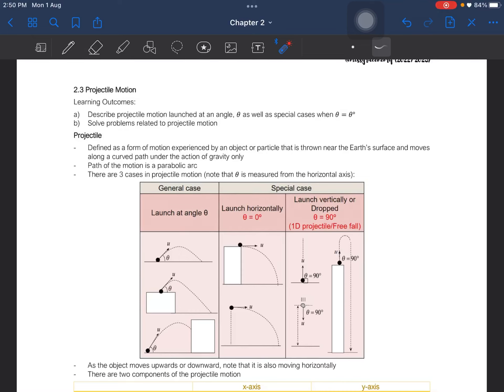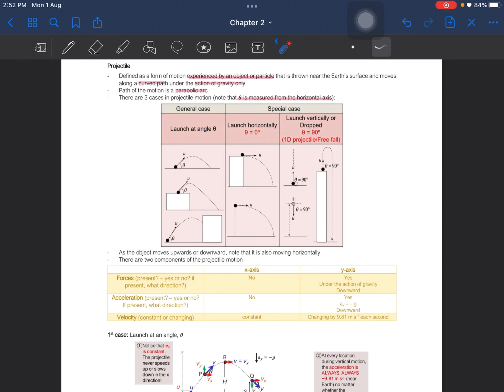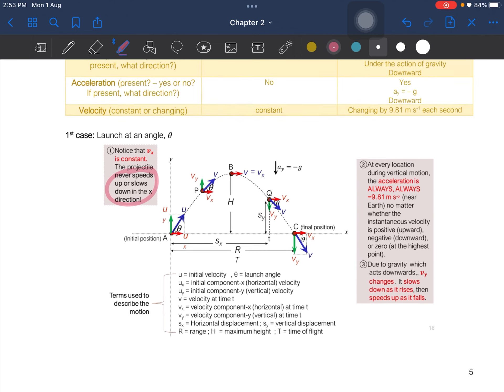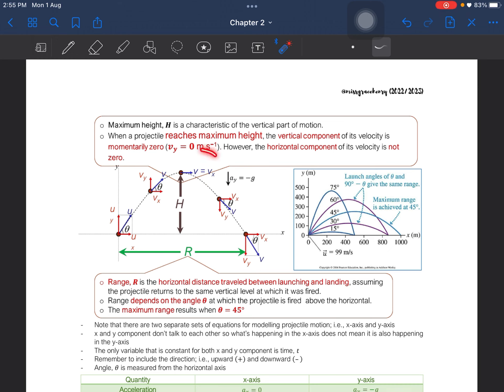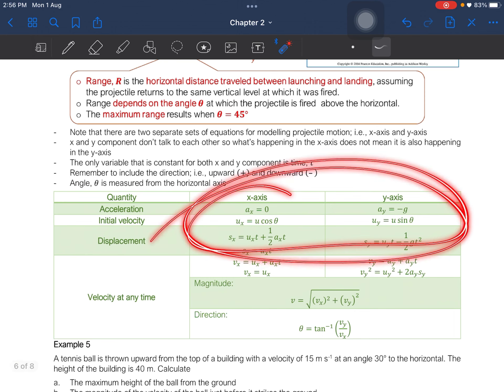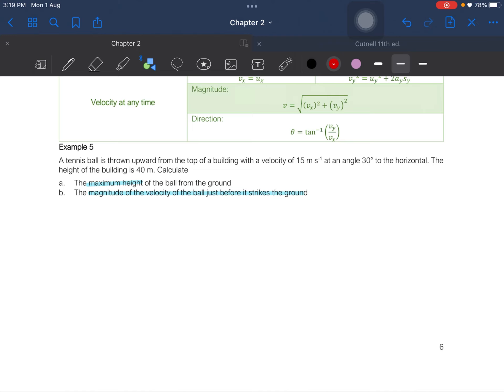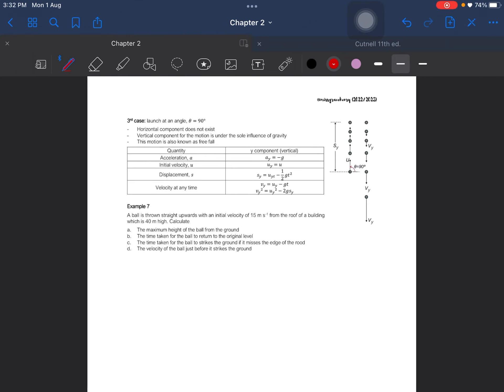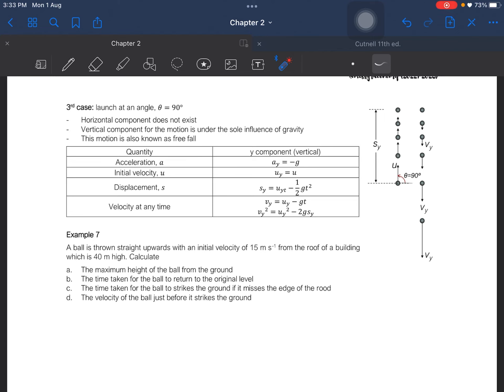2.3 Projectile motion